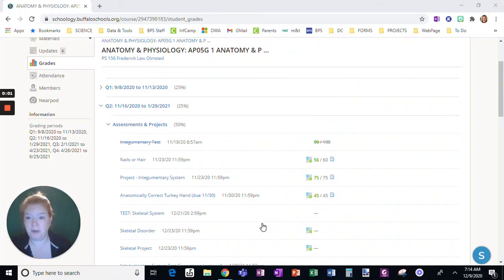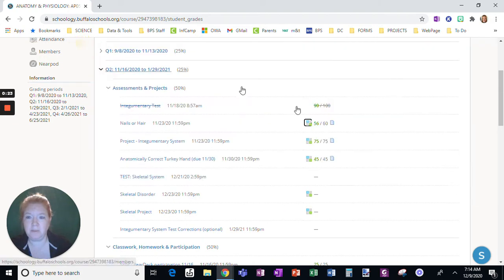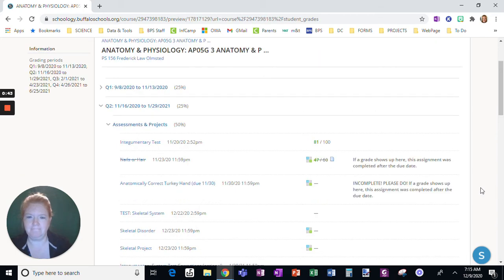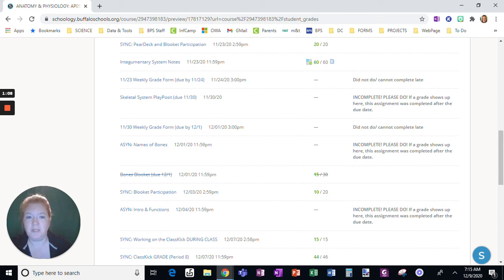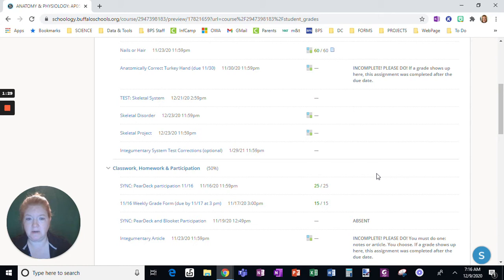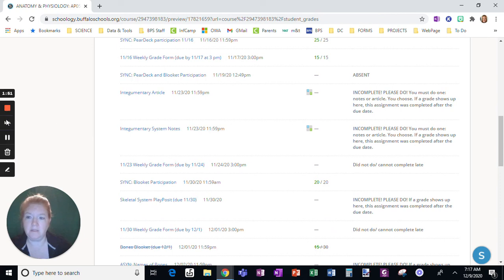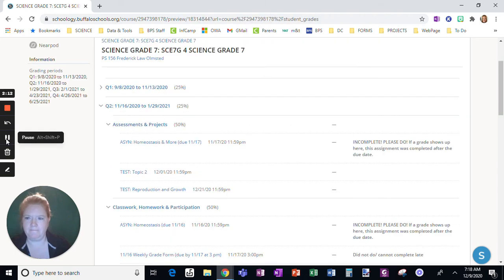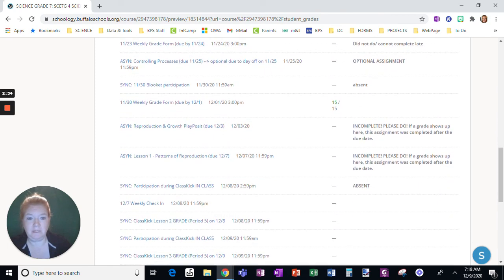Schoology: Viewing Grading Comments from Teachers to Manage Assignments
This video shows students how to use the grades features of Schoology to check their grades and comments. It's important to check comments from teachers so you know what work needs to be completed or revised.